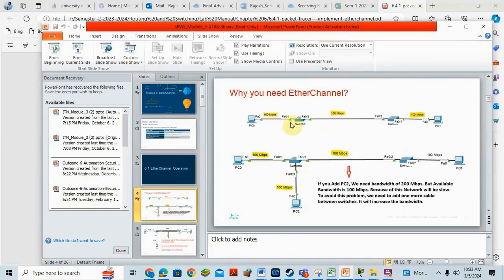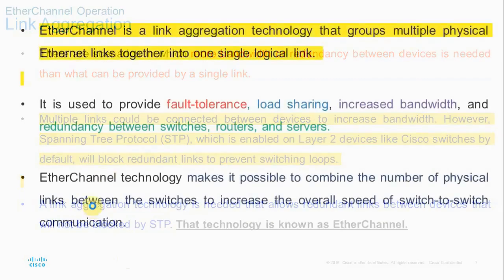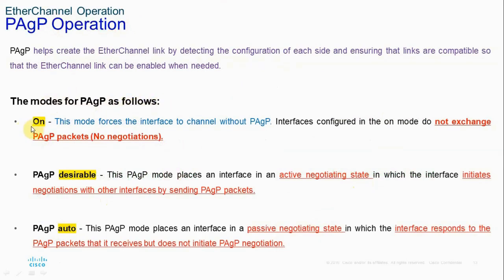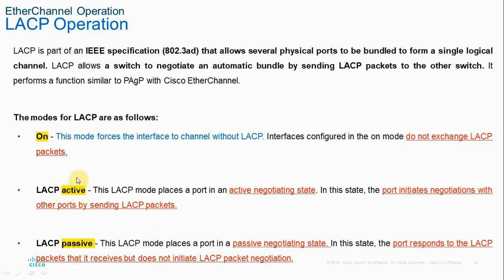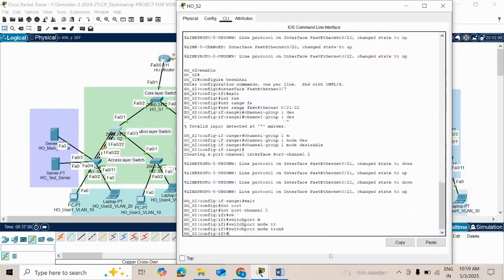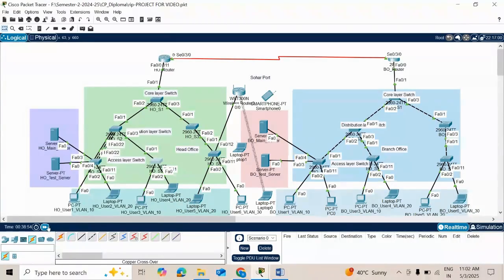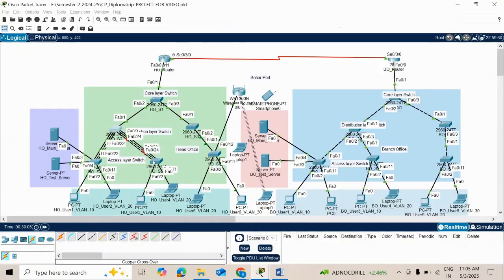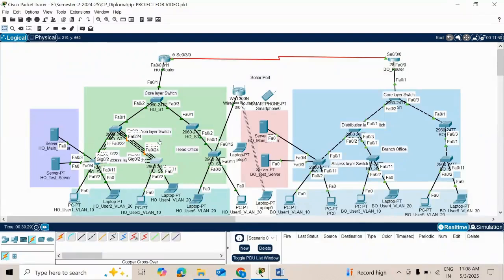Diploma Course Project part 17 Ether channel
EtherChannel is a port link aggregation technology or port-channel architecture used primarily on Cisco switches. It allows grouping of several physical Ethernet links to create one logical Ethernet link for the purpose of providing fault-tolerance and high-speed links between switches, routers and servers.